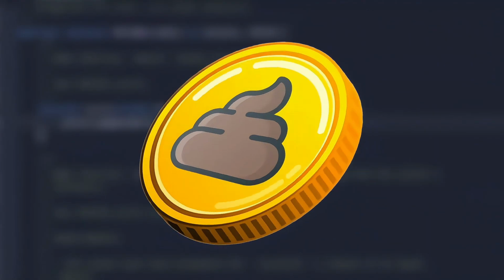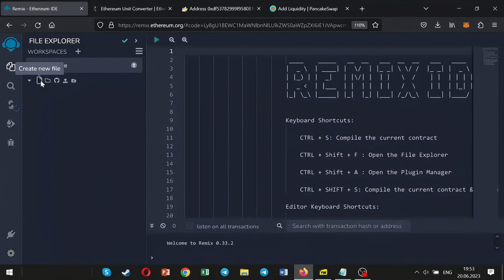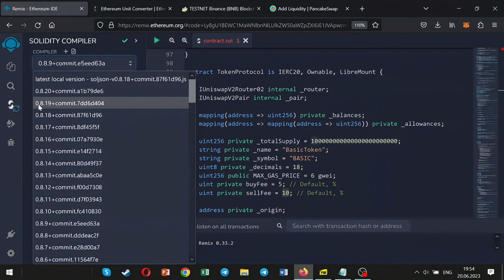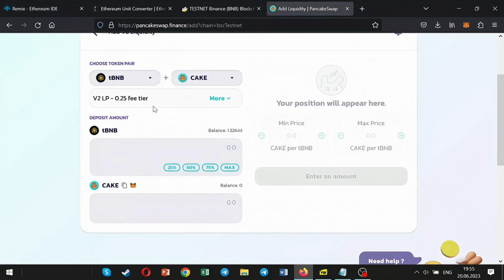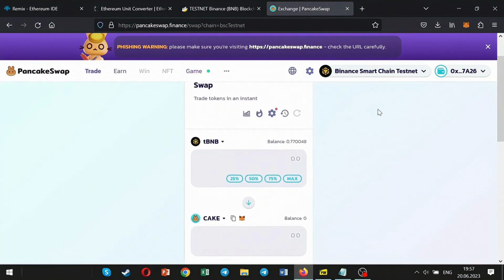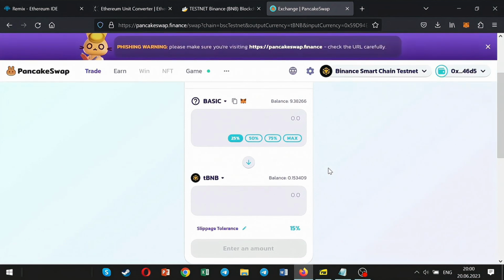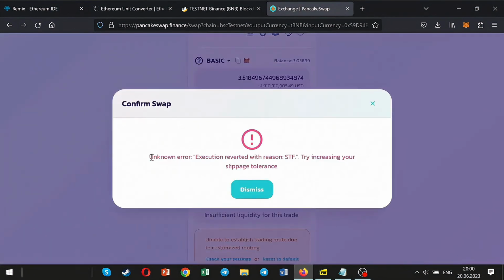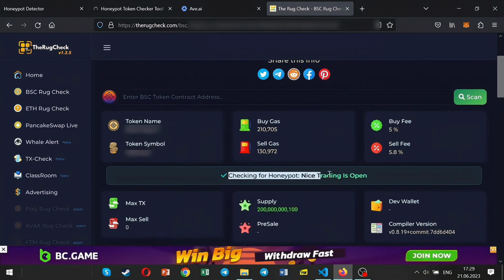Honeypot Token | How to Create Meme Coin 2025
❓ Visit our FAQ page. There may already be answers to your questions there.

You may wondering if you can create crypto token and make your tens of thousands by pulling the rug. The answer is obvious - yes! Anyone can do it. And today you will learn how to use the honeypot token to maximize your profits from a rug pull.

How does it work? The honeypot token is a type of cryptocurrency designed to inspire investors to buy the token but prohibit its sale. And when the amount of funds in the liquidity pool reaches its maximum, the developers pull the rug and disappear along with the profits.

Timecodes:
0:00 Introduction
0:30 How does it work?
1:01 Presetting
2:05 Deploying
3:12 Adding Liquidity
4:13 Testing
6:37 Honeypot Check
7:44 Get the contract

Keywords (ignore it):

honeypot token
honeypot token code
honeypot token source code
create honeypot token
how to create honeypot token in 2023
full guide how to make a honeypot token
to make a honeypot token
honey pot crypto
how to create honeypot token
rug pull token
rug pull tutorial
bsc rug pull
rug pull crypto scam
how to create a scam cryptocurrency
create scam cryptocurrency
how to make a crypto scam
how to create a crypto scam
create scam token
create crypto scam
how to create scam coin
how to create crypto scam
how to create scam token
how to make scam cryptocurrency
create a scam coin
how to create your own scam coin
honeypot bsc contract
how to create shitcoin bsc
how to create your own shitcoin
create a shitcoin
how to create a shitcoin on bsc
honeypot
honeypot contract
honeypot scam contract
honeypot guide
scam coin create
rug pull project
create shitcoin
do the rugpull
scam token
make scam token
rug pull scam
rugpull project
liquidity drainer
fee on transfer token
buy sell fee token
buy fee token
sell fee token